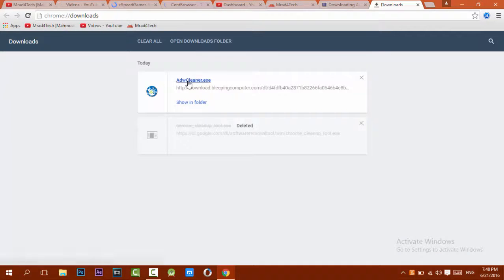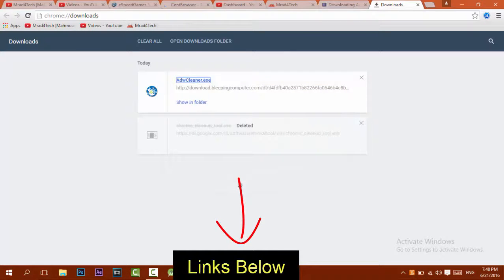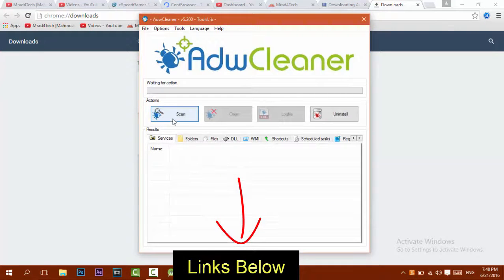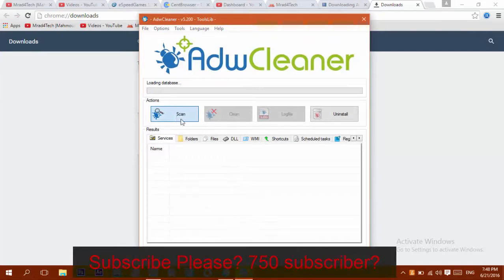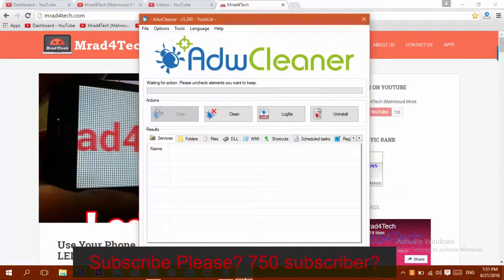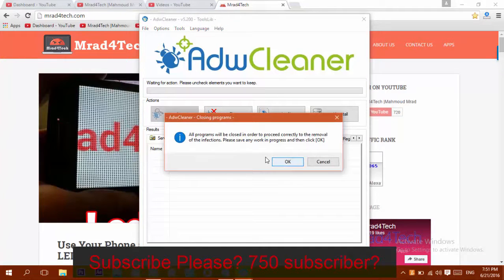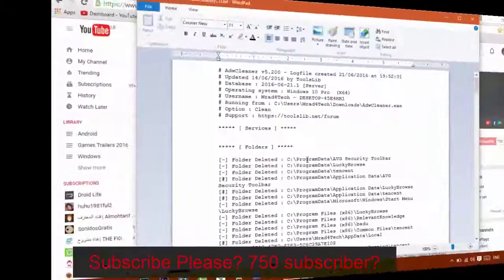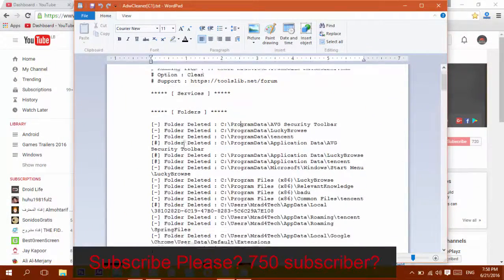FIX Google Chrome Showing Ads and Pop-Ups |Hijacked Chrome|New Tabs Ads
You see that Red Button Up?? Click it and see what happens !!!

[Google Shortner No Ads]

--2015 New Way to Save Battery on Nexus 5 [Lollipop & Kitkat]

--[FIXED] Play Store Error No Connection Even with Good Connection 2015 Simple and Easy

*Find me n Play Store

by Mahmoud Mrad [Mrad4Tech]